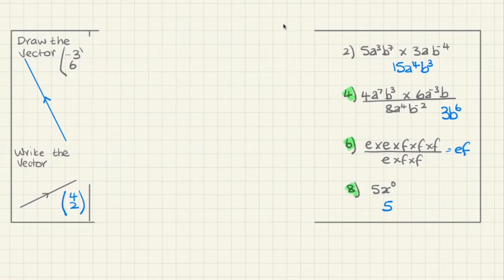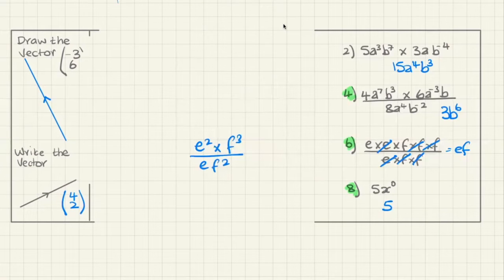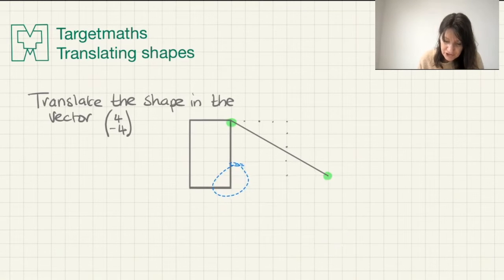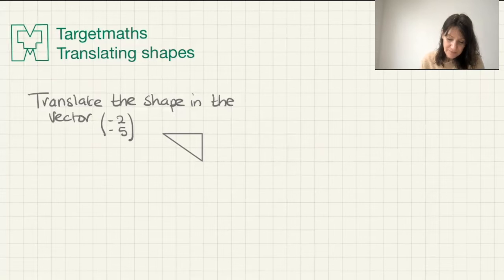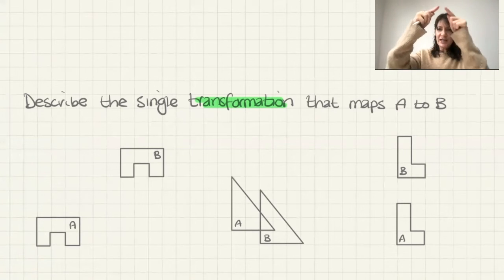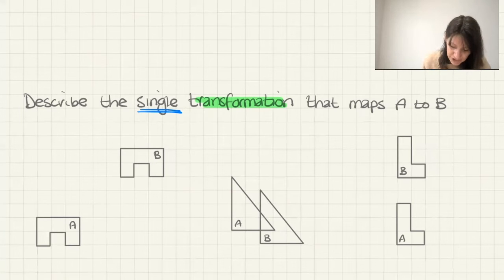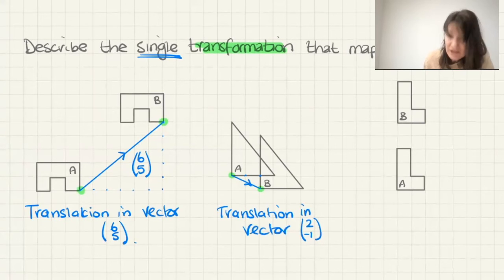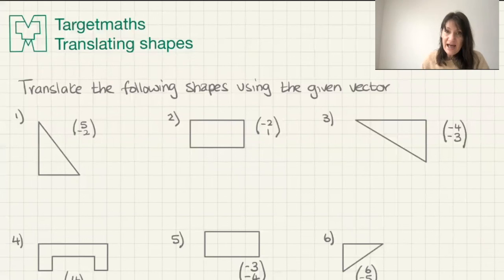Translation 👉 GCSE Maths Lesson 4 (Grade 4 Skills – Higher & Foundation)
Learn how to translate shapes using vectors! 📦 In this lesson, I’ll teach you an easy method to move shapes accurately on the coordinate grid.topics.

📄 Download the worksheet for this lesson here, use it to practise alongside the video and check your understanding